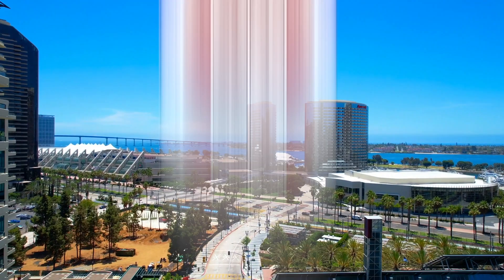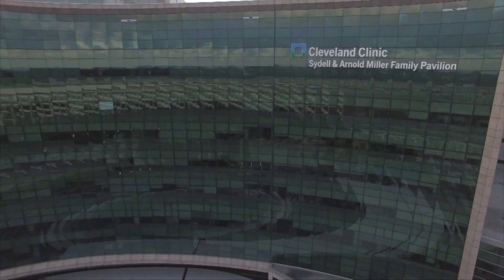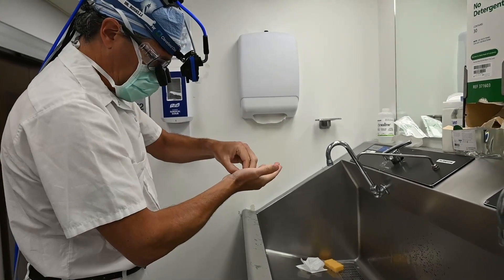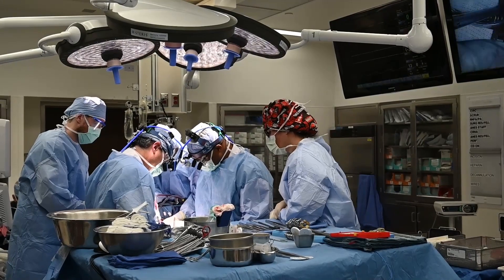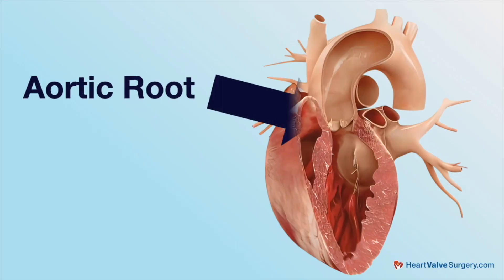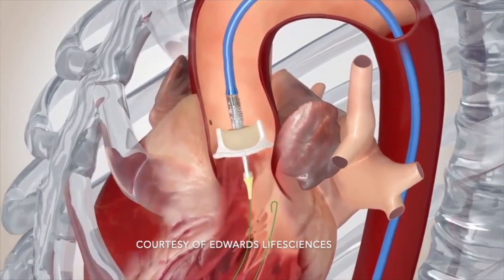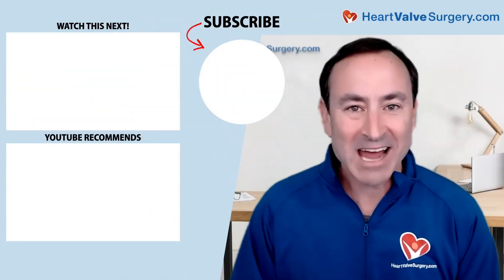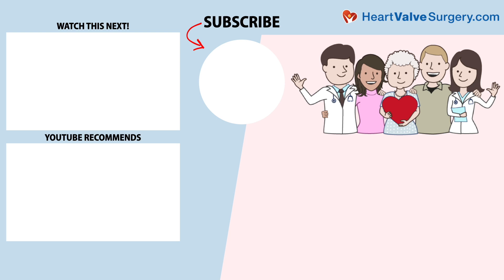Advanced Surgical Techniques for Lifetime Management of Aortic Valve Disease with Dr. Eric Roselli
- The idea of a "one-and-done" operation to fix heart valve disease is attractive. However, the reality is that many patients with valvular defects may need two or more operations throughout their lifetime. For that reason, it is critical that patients and their medical teams establish a long-term plan for the management of valvular disorders including aortic stenosis and mitral regurgitation.

In this special video, Dr. Eric Roselli, Chief of Adult Cardiac Surgery at Cleveland Clinic, shares the advanced surgical techniques he uses during aortic valve replacement procedures just in case his patients need a reoperation in the future.